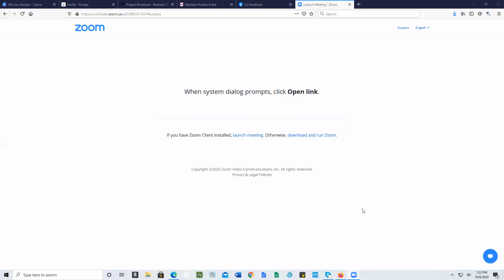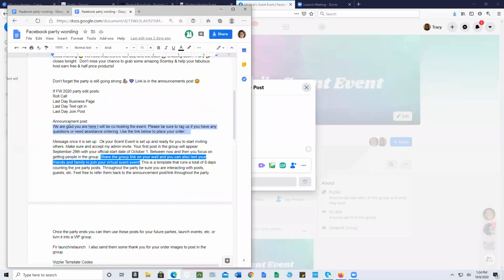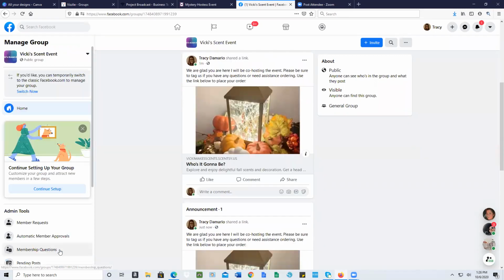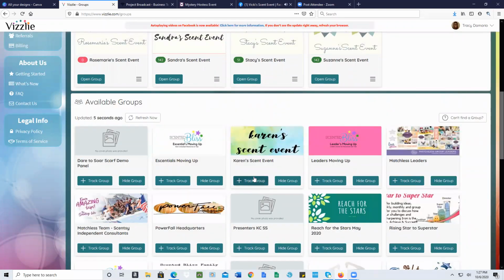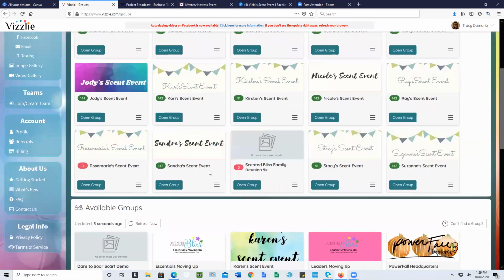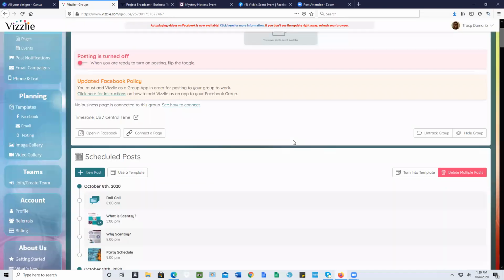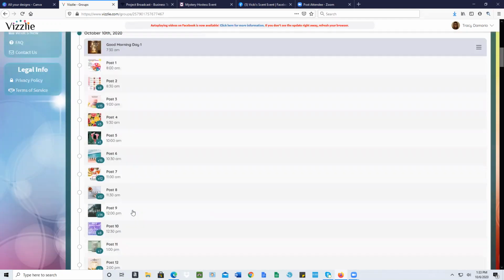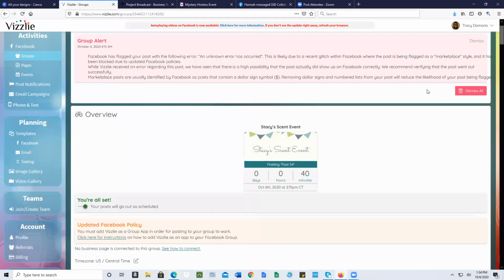How Vizzlie makes Virtual FB Parties easy!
Step by step how I set up my FB parties in a few minutes.